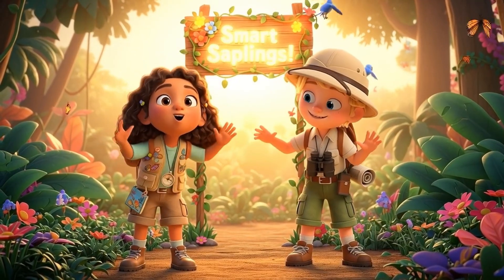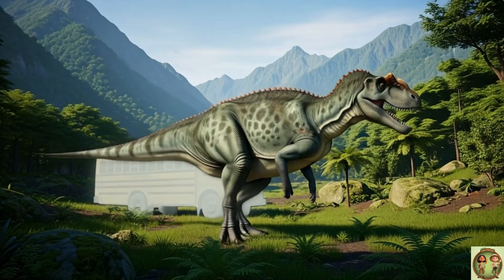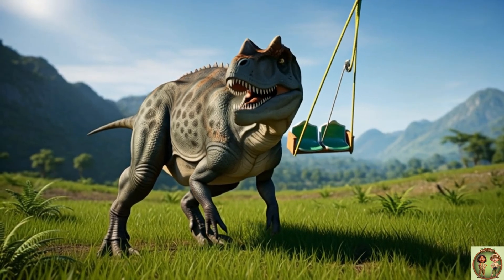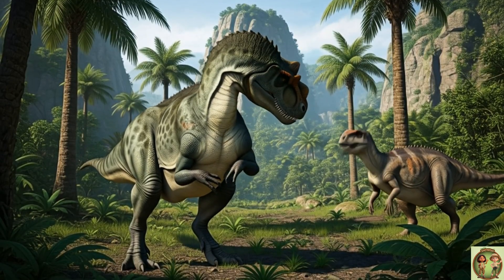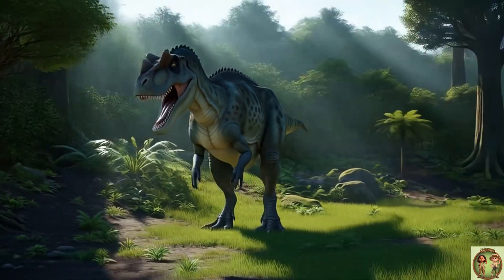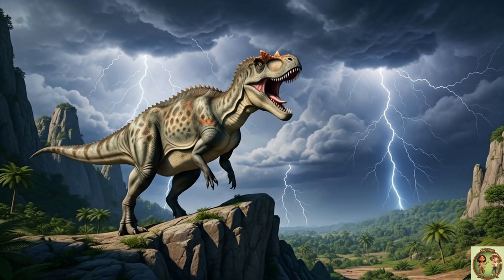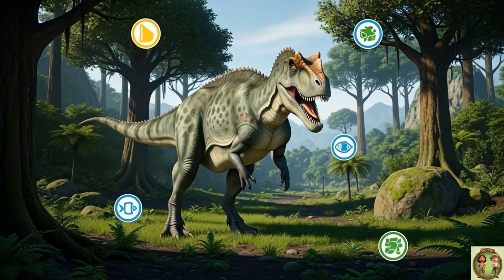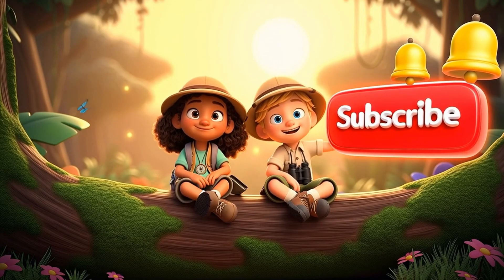Ceratosaurus Facts for Kids 🦖 | Amazing Dinosaur with a Horn!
Meet Ceratosaurus—the Jurassic dinosaur with a horn on its nose! 🦖
In this fun and educational video for kids, discover:
🌟 Why Ceratosaurus had a horn
🌟 How big it really was
🌟 What it ate (hint: meat and fish!)
🌟 Its camouflage spots
🌟 And the amazing world it lived in

Perfect for young dino fans aged 4–9 who love to learn and laugh.
Join us on this exciting prehistoric adventure and explore the incredible Ceratosaurus!